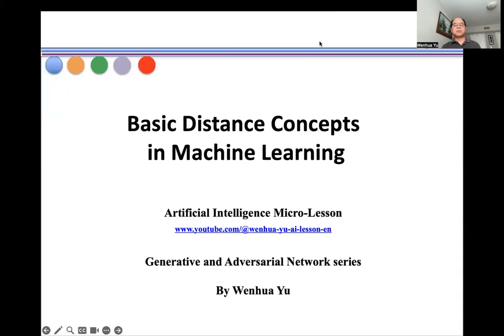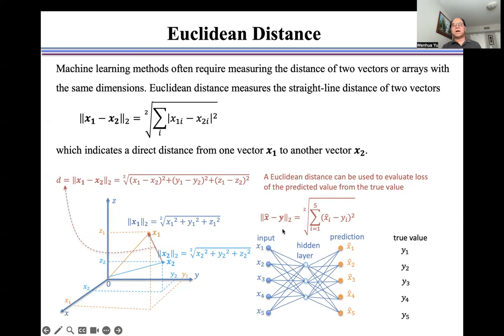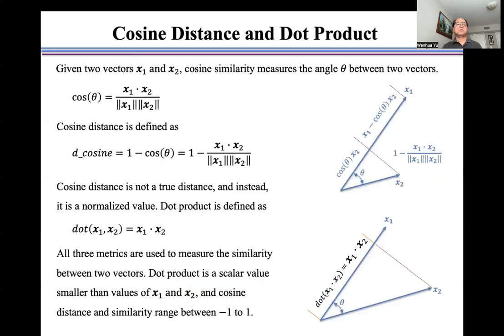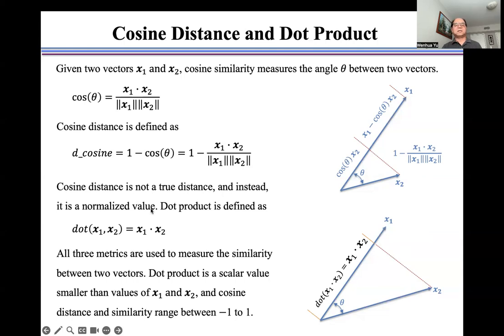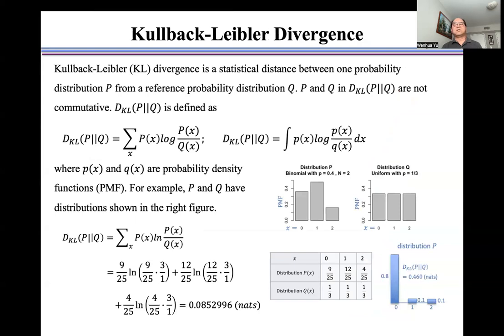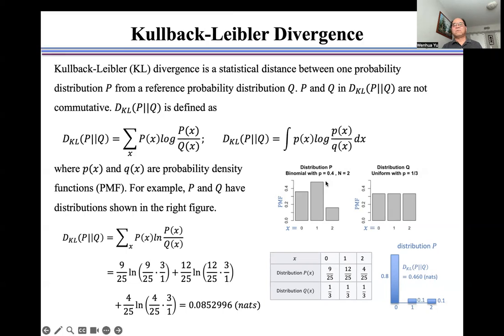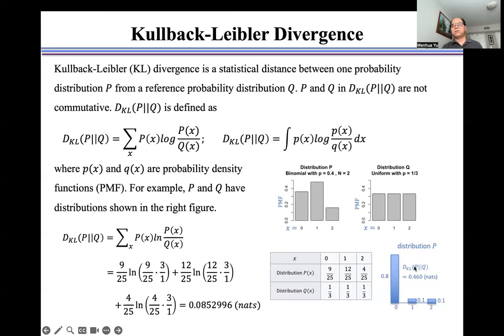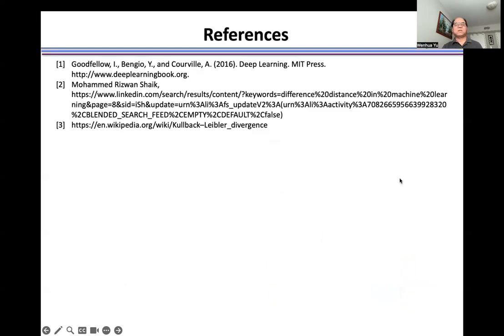Basic Distance Concepts in Machine Learning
distance definition, Euclidean distance, cosine similarity, cosine distance, KL-divergence, machine learning